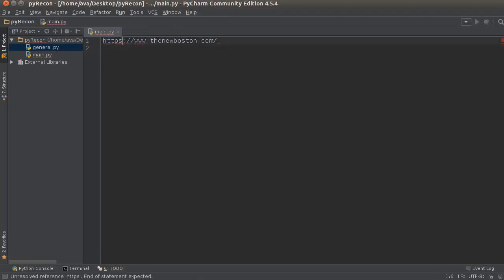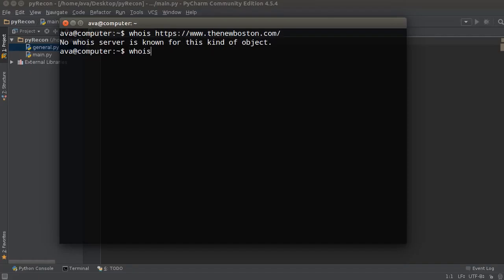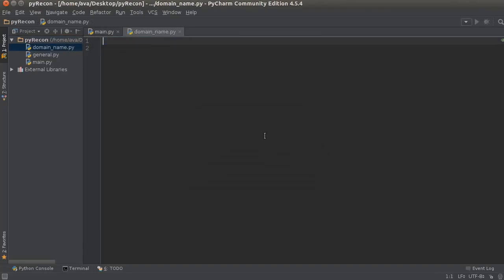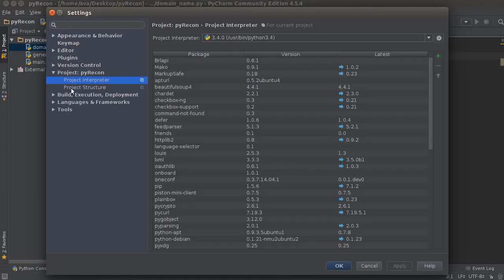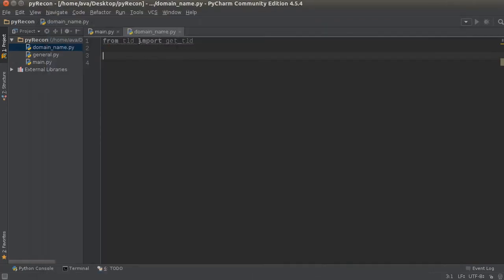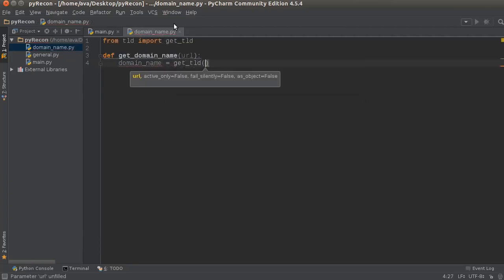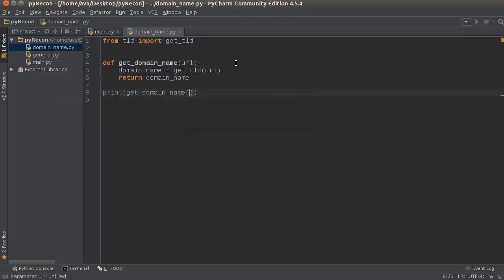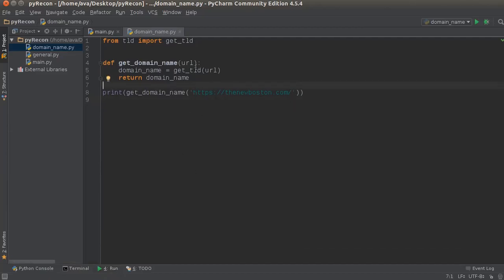Python Website Scanner Tutorial 2 Top Level Domain Name